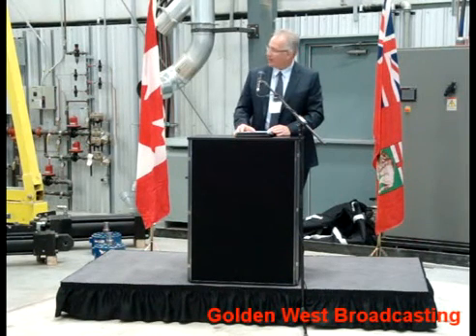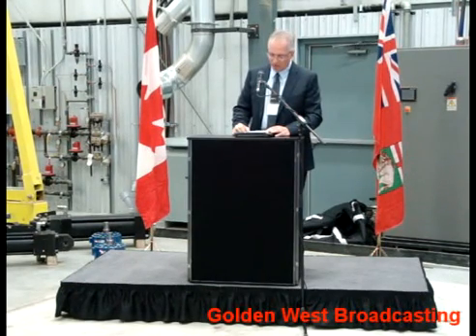Westest's New Facility Opened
Westest's new Vehicle Performance Facility's grand opening was held Friday, January 21, 2011. Here's Vice-president Harvey Chorney talking about its potential.